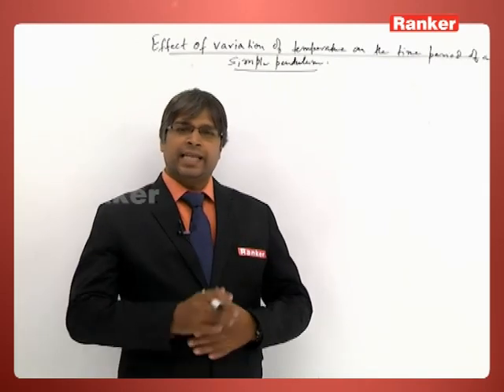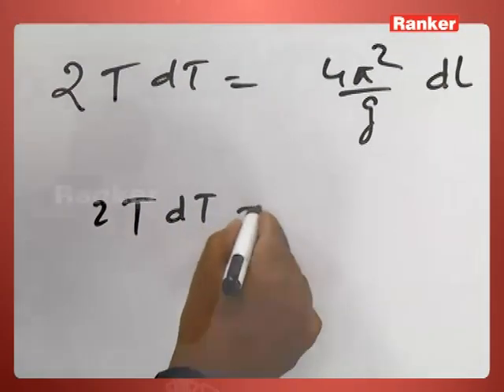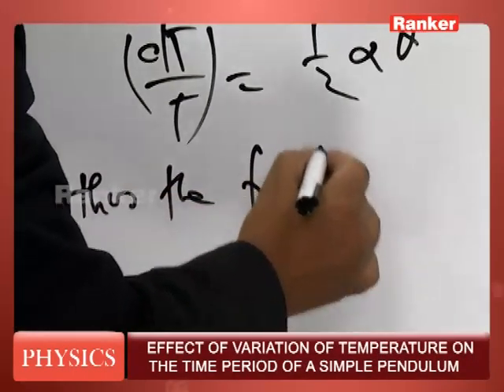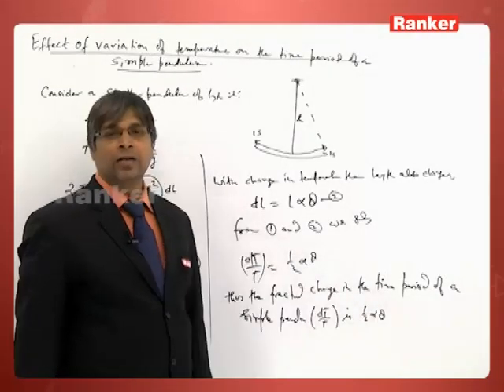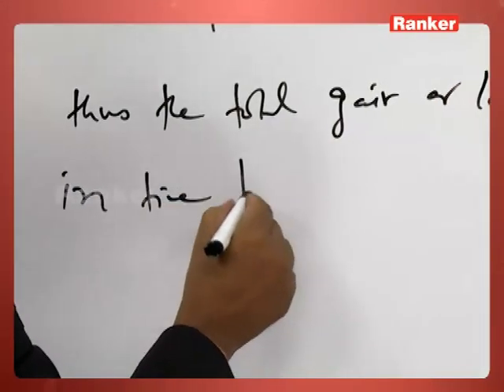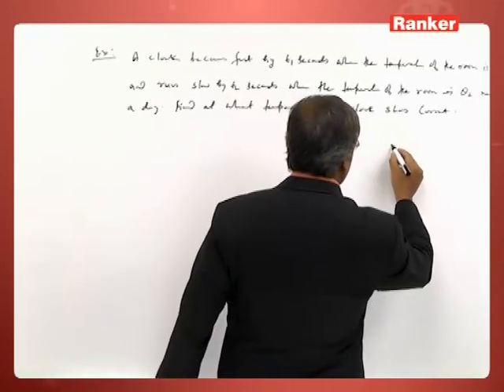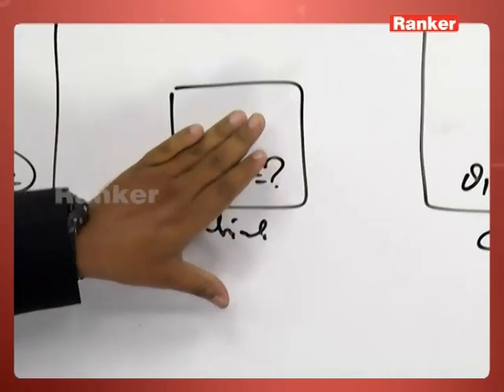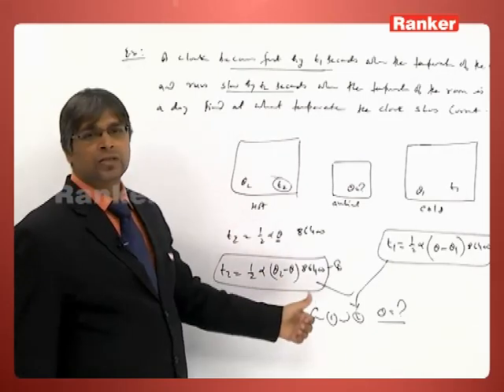THERMAL EXPANSION, | EFFECT OF VARIATION OF TEMPERATURE ON THE TIME PERIOD OF A SIMPLE PENDULLUM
In this video THERMAL EXPANSION (EFFECT OF VARIATION OF TEMPERATURE ON THE TIME PERIOD OF A SIMPLE PENDULLUM) related to physics is explained by Manoj Pandey sir which are best videos for the preparation.

Rankers Learning
Street No:12, Himayath Nagar,
Hyderabad - 500029